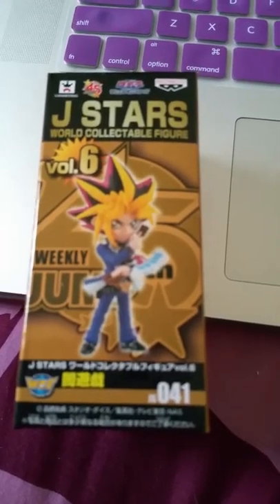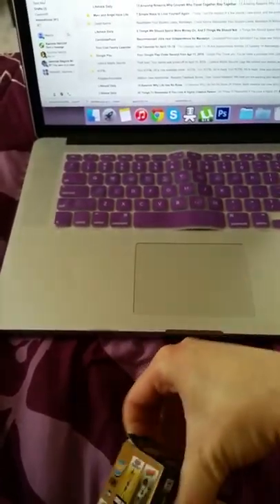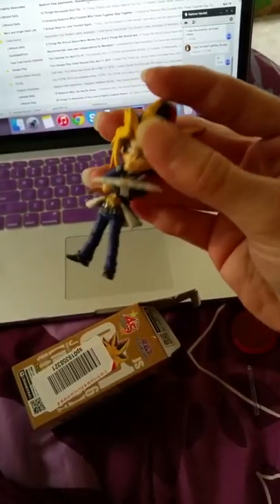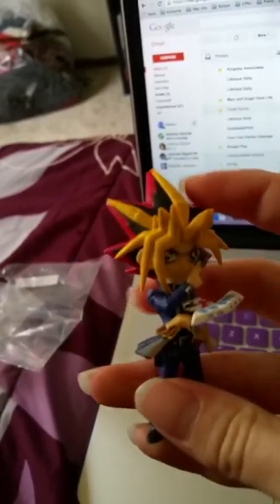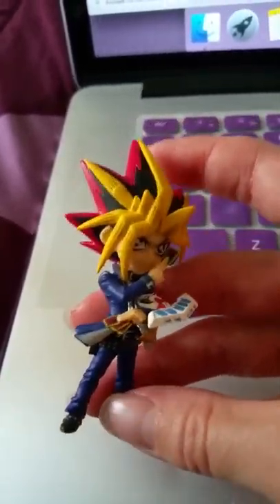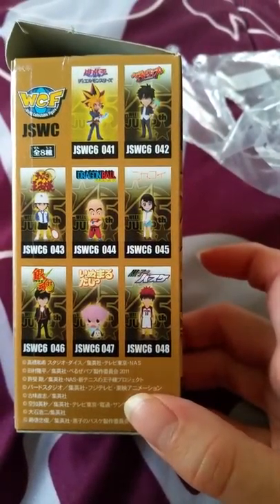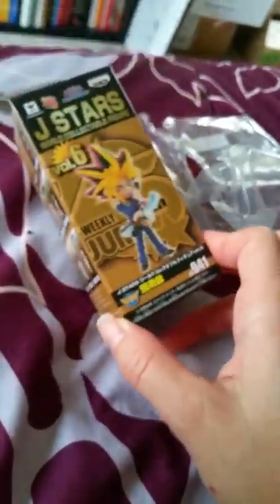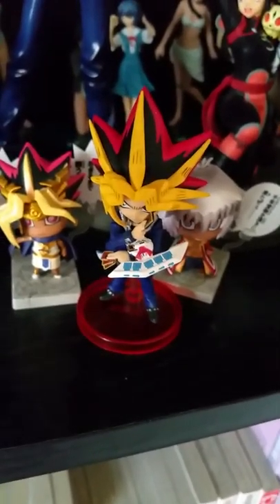遊戯王 Yu-Gi-Oh J Stars Figure Review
This was while I was still in the states, but I thought I would upload my review of one of the J Stars Yu-Gi-Oh figures. :)